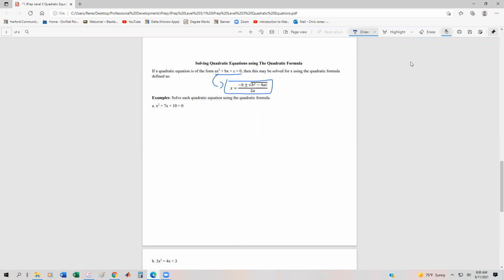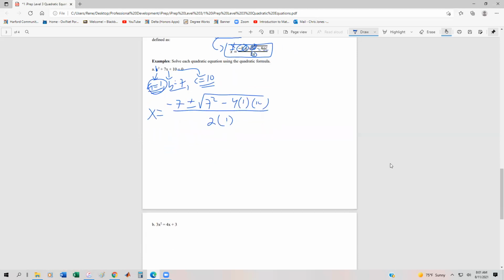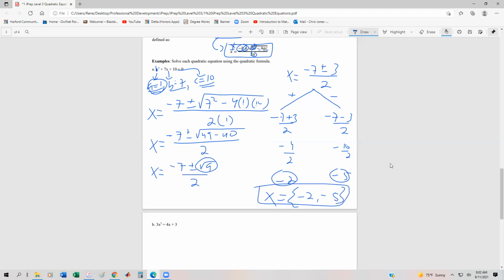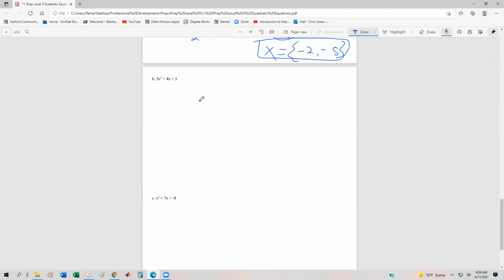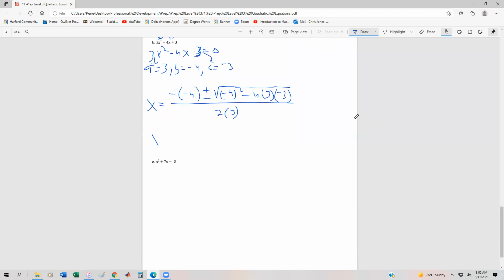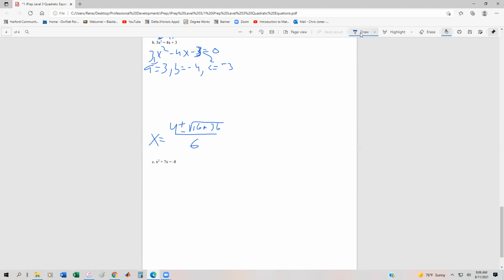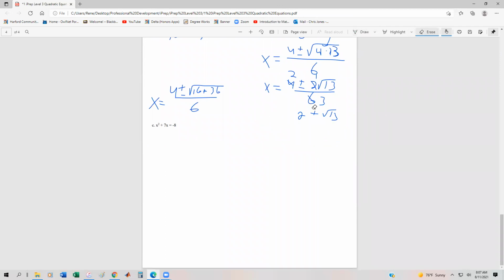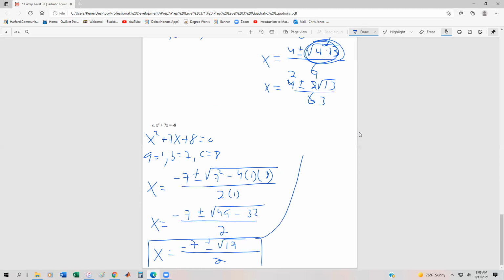iPrep Level 3 Quadratics II